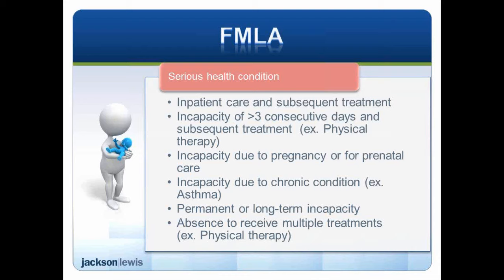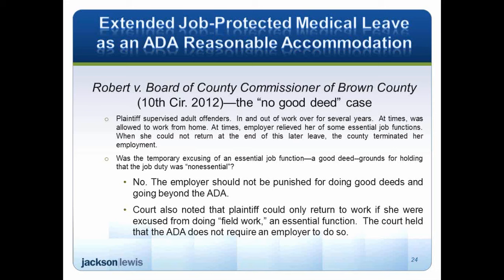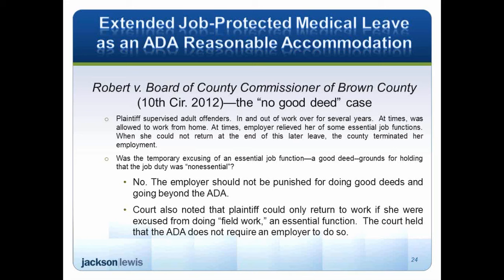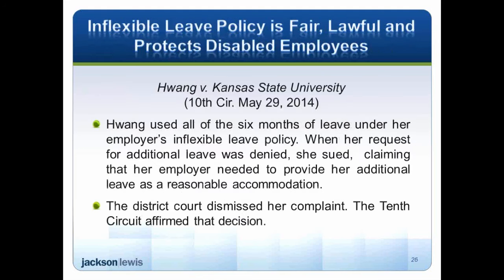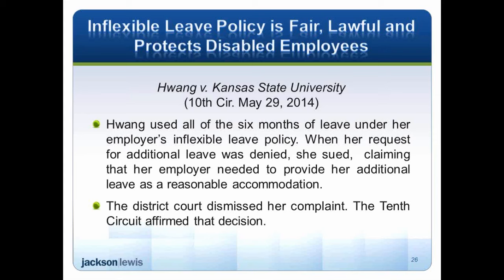Preview :: ADA and FMLA Updates - FMLA Employee Requirements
In this introduction to our "ADA and FMLA Updates" presentation, Susan Desmond discusses FMLA Employee Requirements.